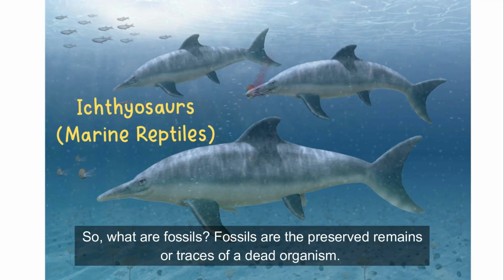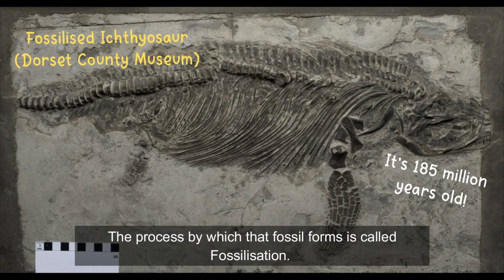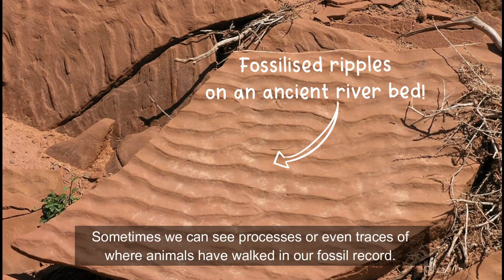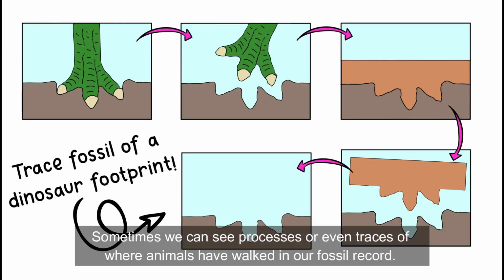Where on Earth Do You Live? 3. What are fossils and how do they form?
In this episode, Dr Anjana Khatwa explains what fossils are and how they are formed using examples from her own collection.